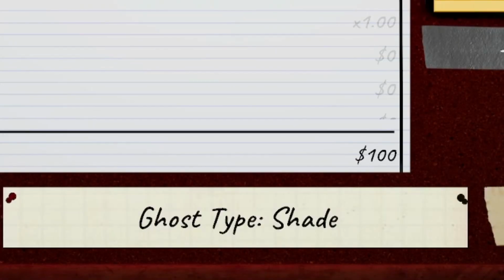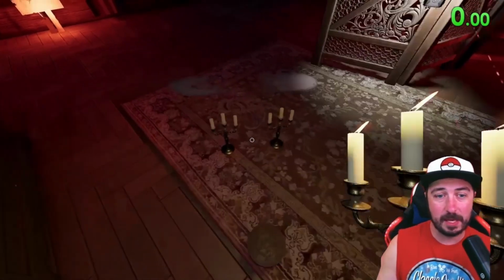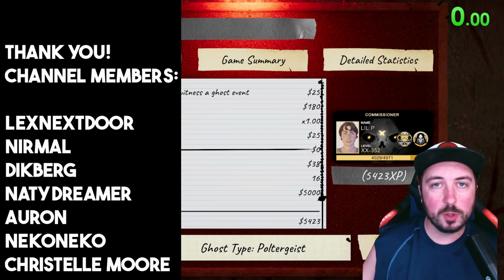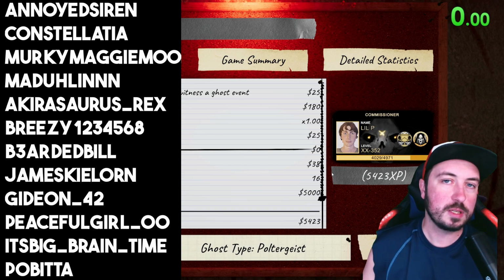YOU Guess These 3 Ghosts in the NO Evidence Weekly Challenge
This weeks weekly challenge in Phasmophobia was the No Evidence Challenge on Grafton Farmhouse which has been enhanced with blood moon! This means the ghosts are faster and your sanity drains faster. Can we do this? Well you will find out only I realized after recording my Mic was muted, big oof on my part, so we are making this a You Decide!

Want to get better at Ghost Tests? Check out my You Decide Series where You figure out the ghost type